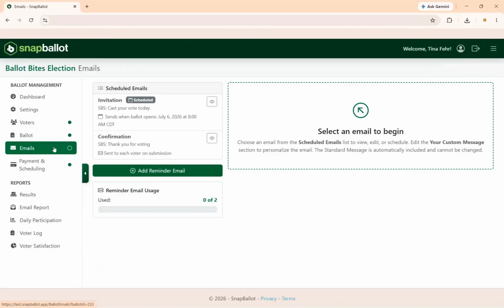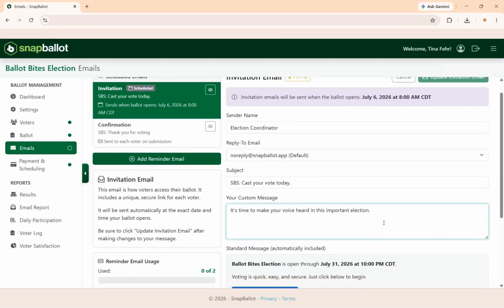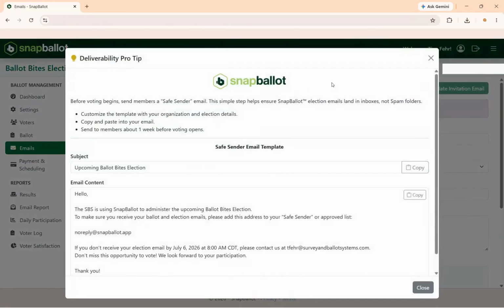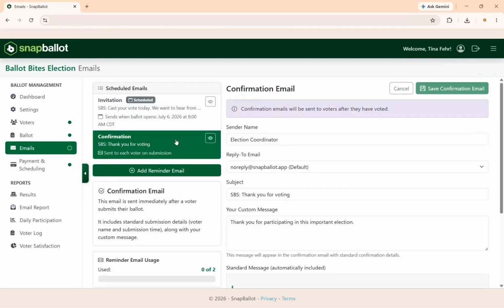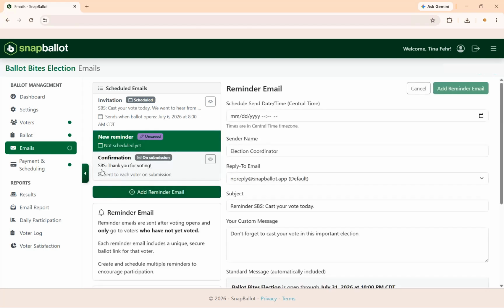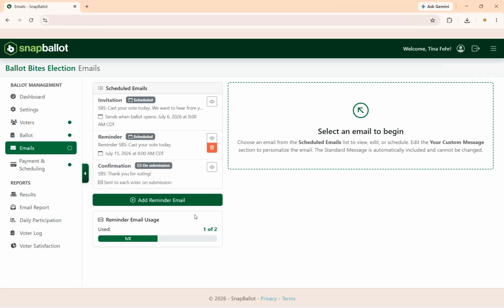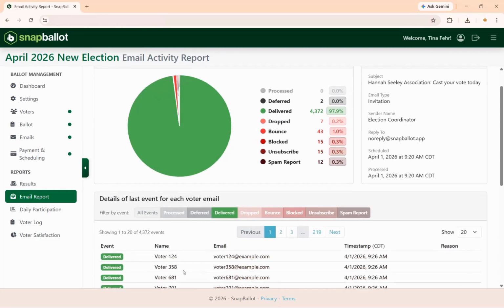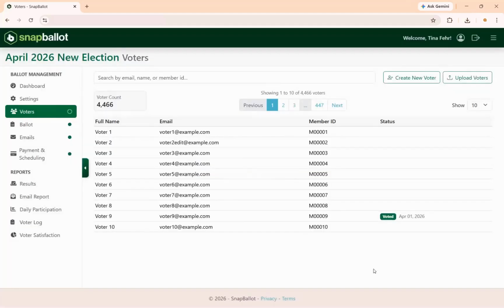How to Stop Election Emails Going to Spam and Boost Voter Turnout?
How to Set Up Election Emails and Fix Bounced Votes

Learn how to customize and schedule election emails in SnapBallot to maximize voter participation. This guide shows you how to set up invitation emails, automated confirmation receipts, and custom reminder schedules for voters who have not yet submitted their ballots.

You will also see how to monitor deliverability using the real-time email report. Learn how to track bounced or blocked messages, update voter email details, and resend secure voting links so every eligible member can participate.

Key takeaways in this video:
Customizing invitation sender details, subjects, and unique ballot links
Using the Safe Sender email template to prevent messages from hitting spam
Setting up automatic confirmation emails after votes are submitted
Scheduling targeted reminder emails to voters who have not voted yet
Reading the email report to filter dropped emails and resend ballot invites

TIMESTAMPS:

00:00 Email setup overview
01:24  Pro Tip: Safe Sender email template
02:10  Confirmation email
02:34 Reminder email
03:52 The email report